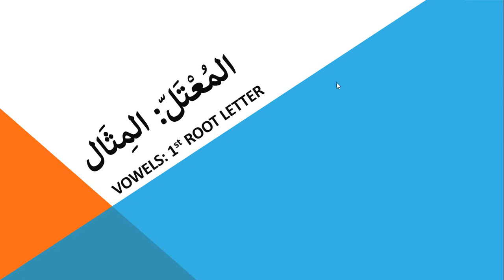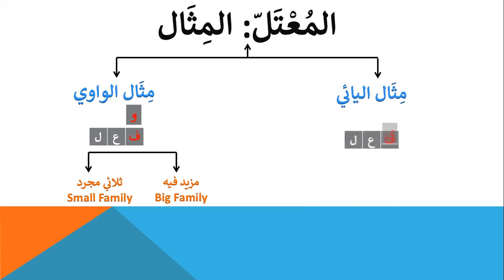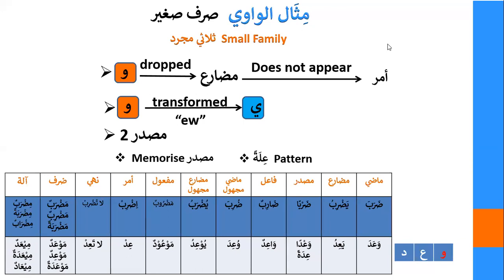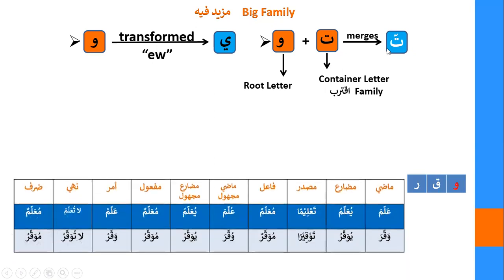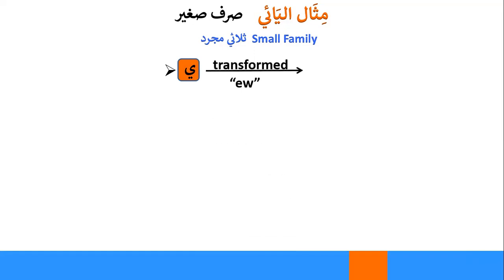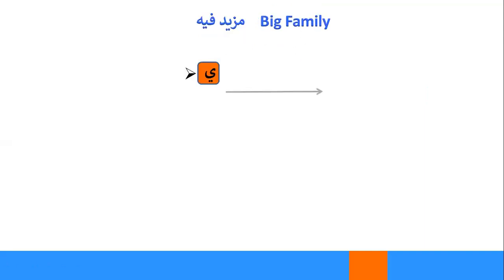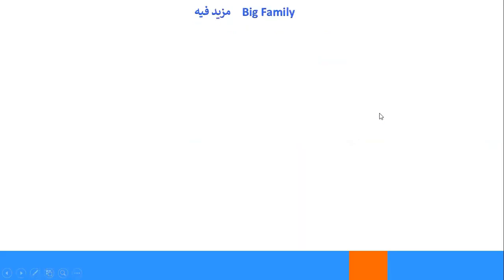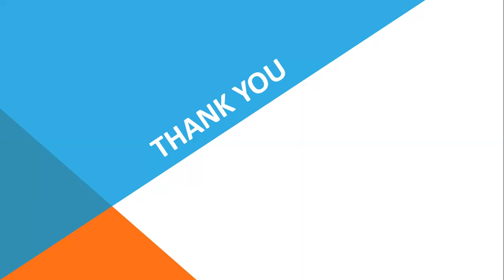Week 3: المعتلّ- المثال ‼️CORRECTED‼️